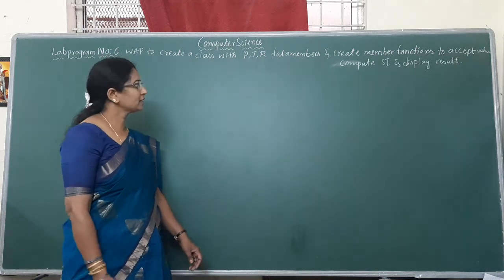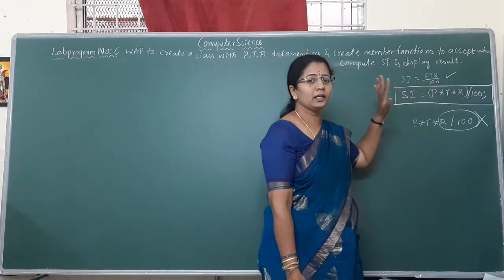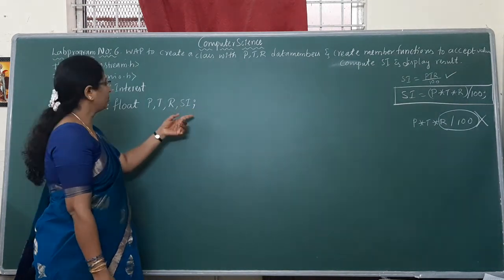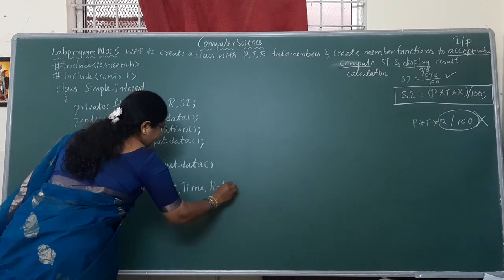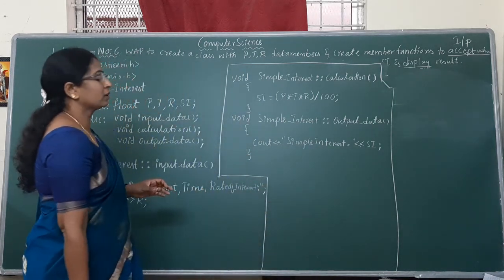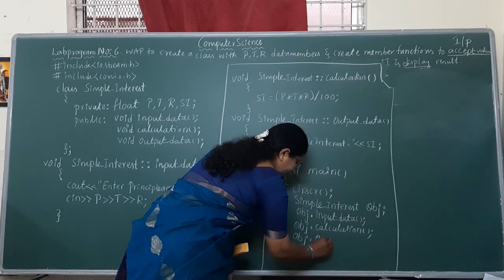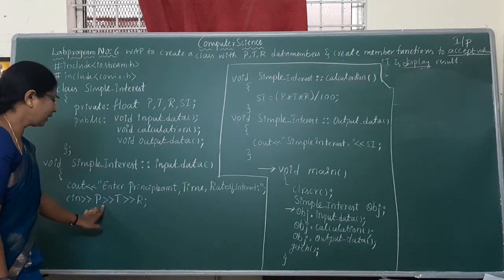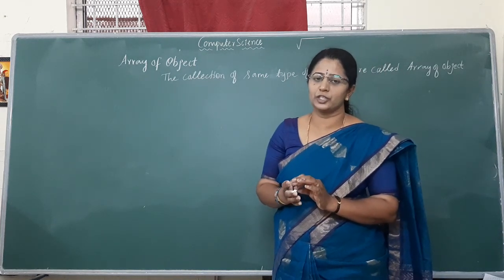Classes and Objects(part5)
Finding Simple Interest(labpgm6)